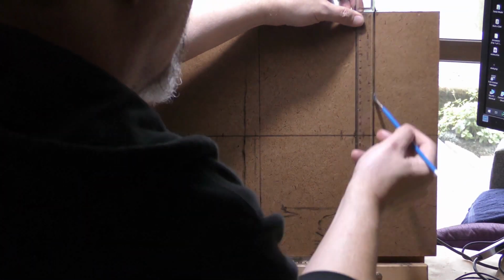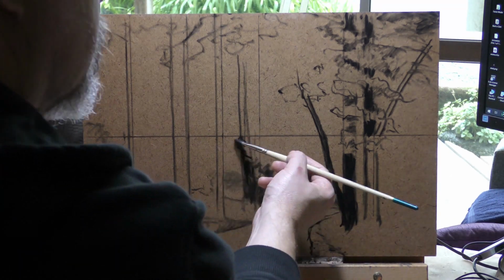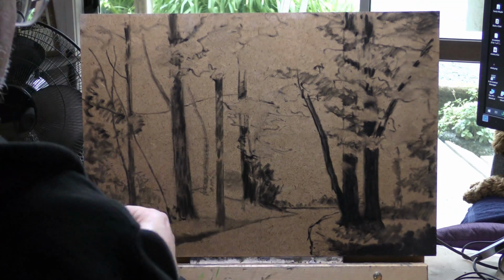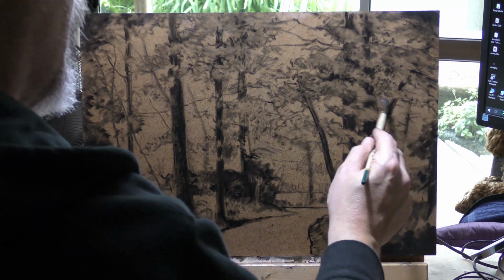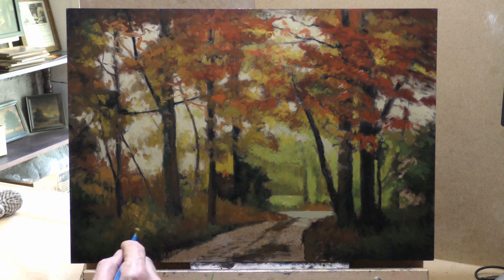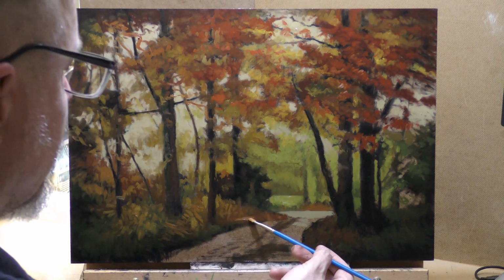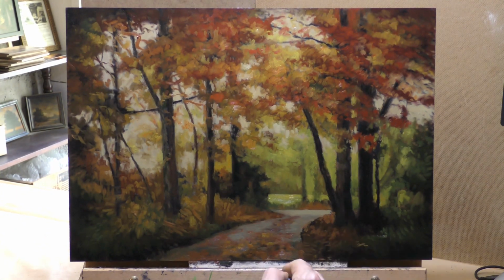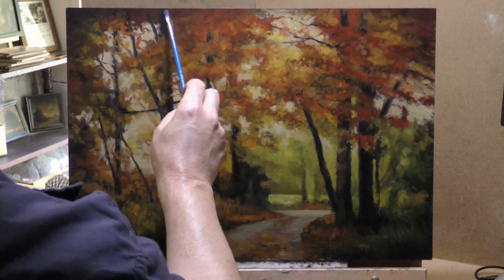Fall Color 14x20 Painting Demonstration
Let's Paint!

#319 Fall Color 4k 15 min 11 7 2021